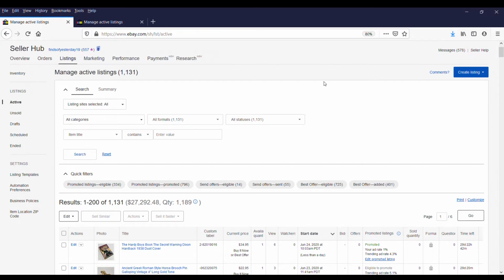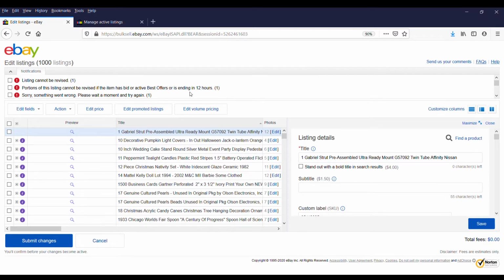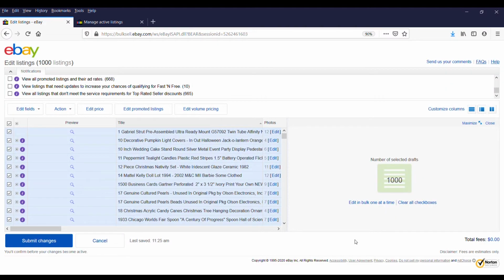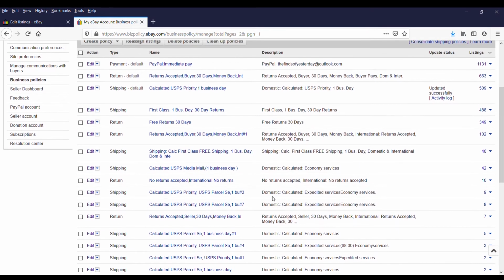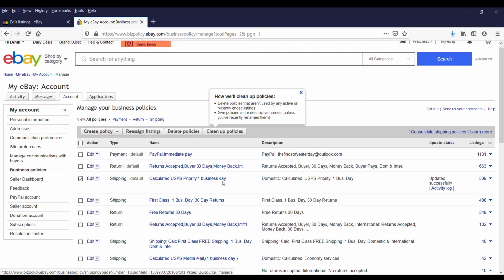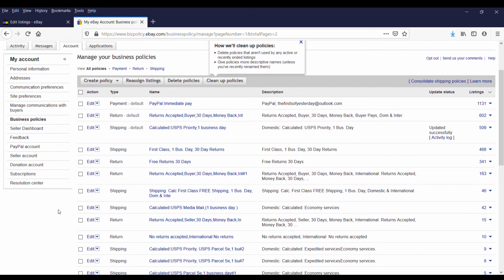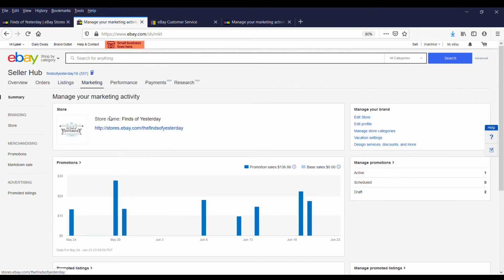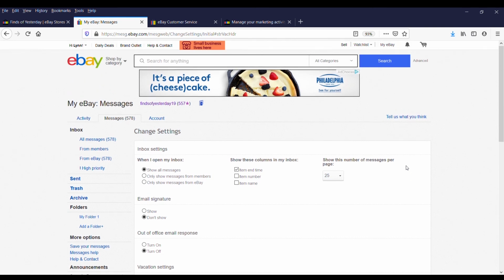Step by Step Ebay Vacation Mode Set Up & Handling Time Changes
Are you going on vacation and want to put your Ebay store on vacation mode? Or are you looking to change the handling times while you are away? Learn how in this video while also learning some solutions to issues that might arise. Find my stores at: